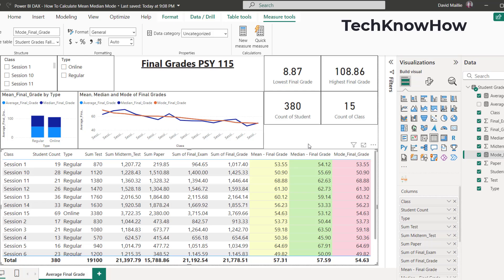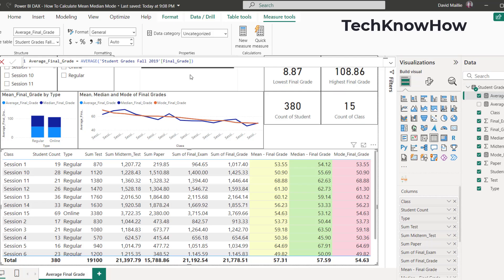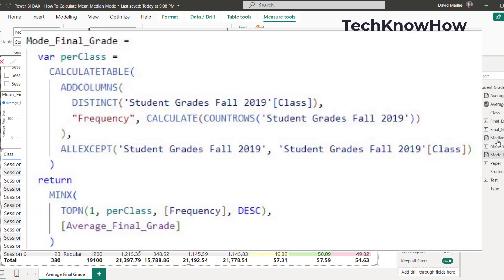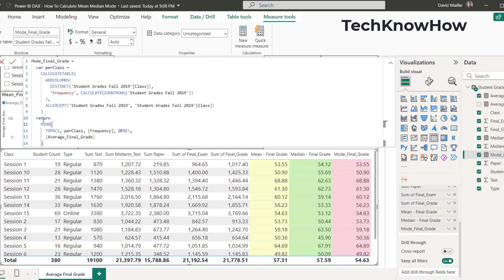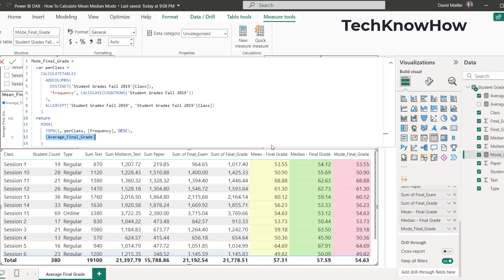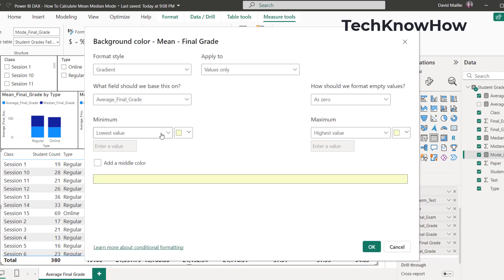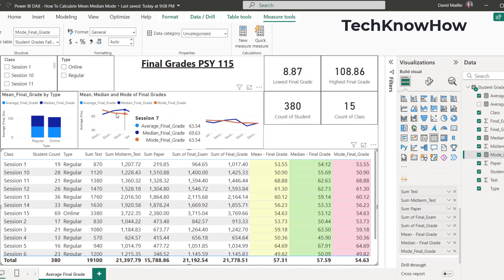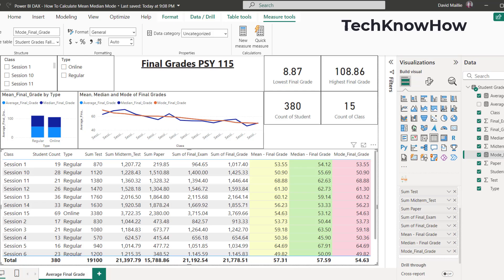How to Quickly Calculate Mean, Median and Mode in Power BI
In this video I will show you how to quickly and easily calculate the Mean, Median and Mode in Power BI DAX.  The code is minimal and easy to do.

The code for Mean (average) and Median are fairly straightforward and easy.  The code for Mode is a little more complex and I fully explain the code and how it all works.

To keep things simple -
1) Mean = average
2) Median = the middle number
3) Mode = the most frequent value

In the case of this data, the mode only shows the exact same value as the mean or average as there is only 1 instance of each, so it is the most common value and there are no other values.  I fully explain this and how that is based on the data example (Psych 115 grades for different sessions with 1 row of data per session).

I also show a graph which best shows the differences between mean and median.

I hope you found this interesting and informational.  These measures (mean, median and mode) are essential in statistics and helpful in financial and data analytics. I have seen these on interview tests for prospective employees - hint, hint.